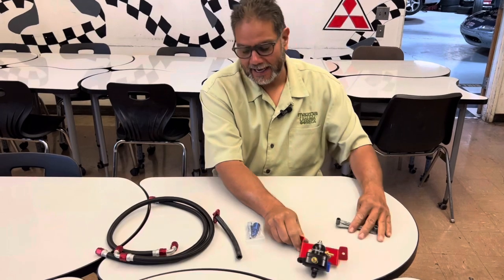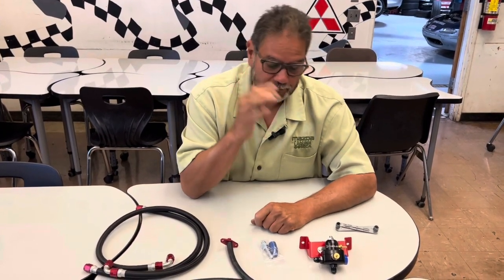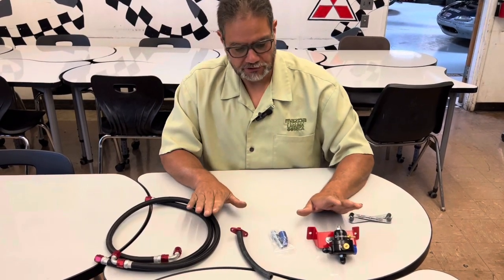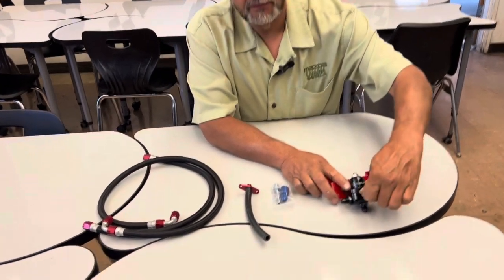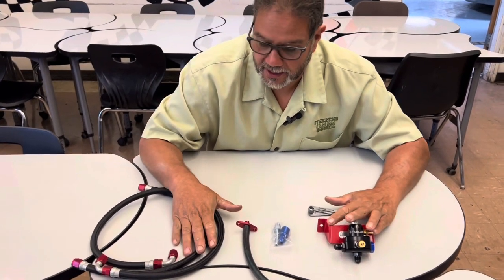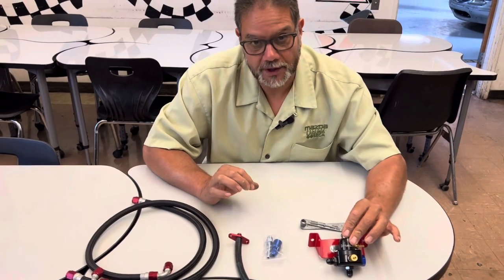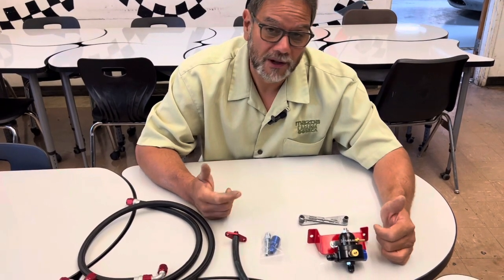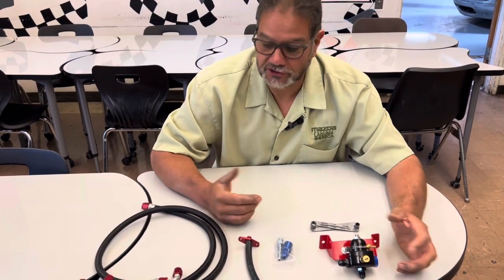PT23 How To Build A Spec Miata. Fuel Pressure Regulator Valve. Autocross, MX5, Track Car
Lets install a adjustable fuel pressure regulator valve in our 2000 NA1 Miata. Step by step and explained in a easy format.